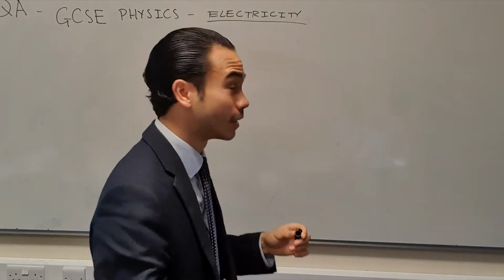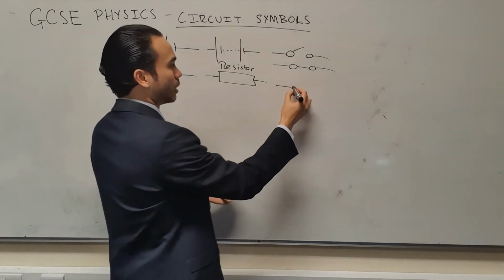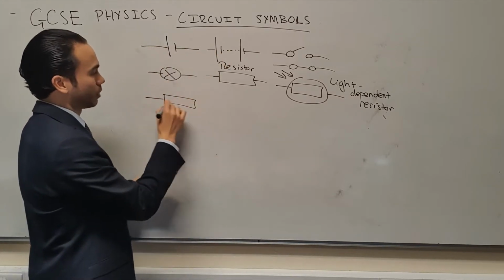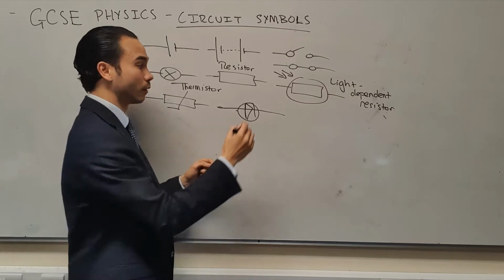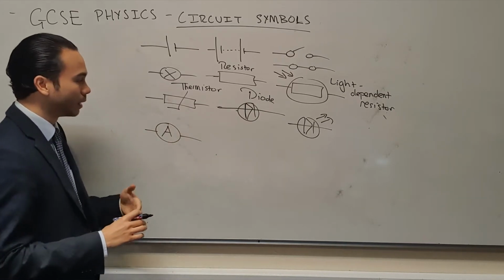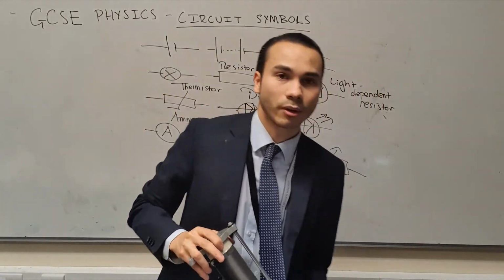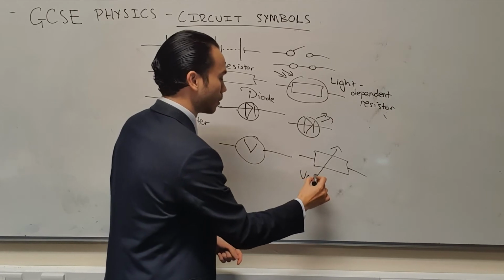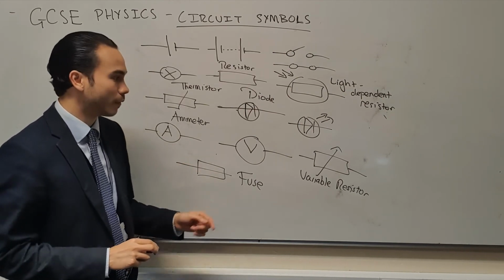AQA GCSE PHYSICS - ELECTRICITY - LESSON 2 (CIRCUIT SYMBOLS)